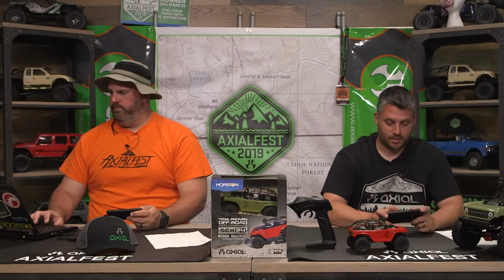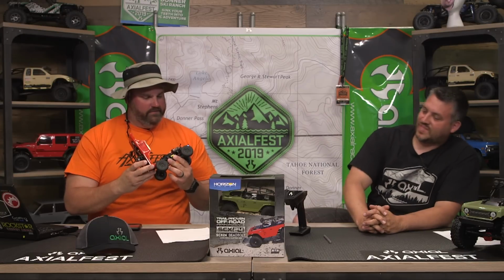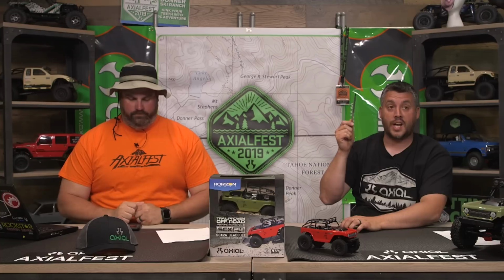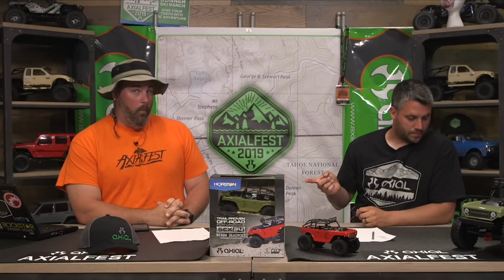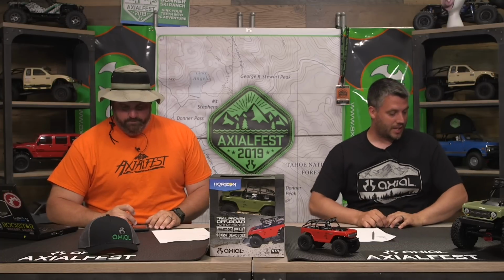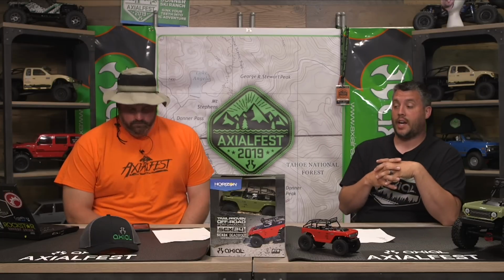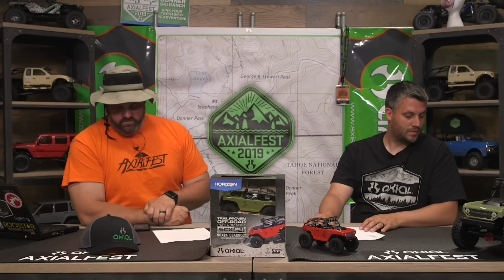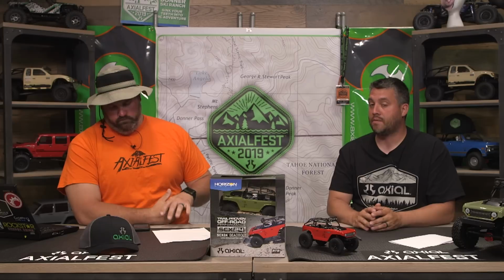5/22/19 Axialfest 2019 weekly video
5/22/19 Axialfest 2019 weekly video